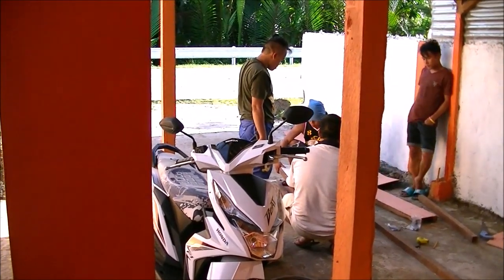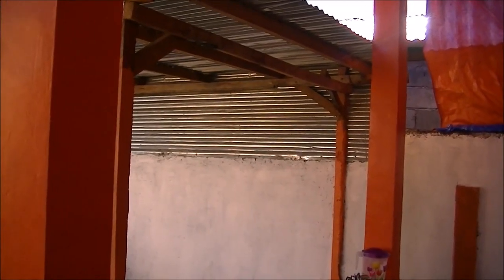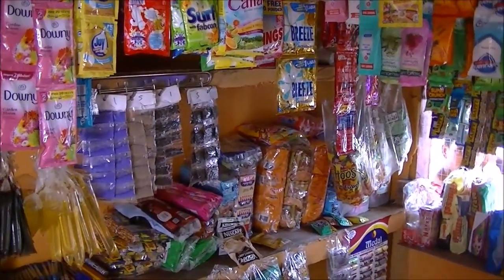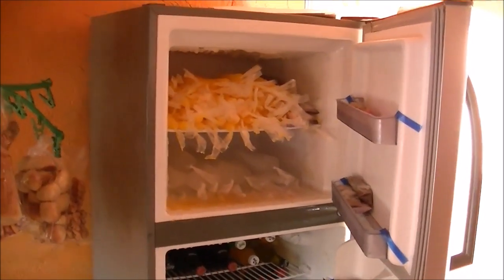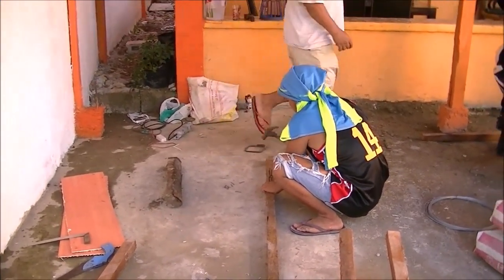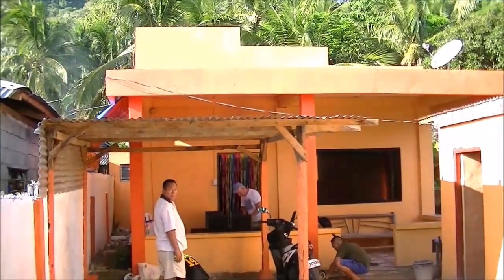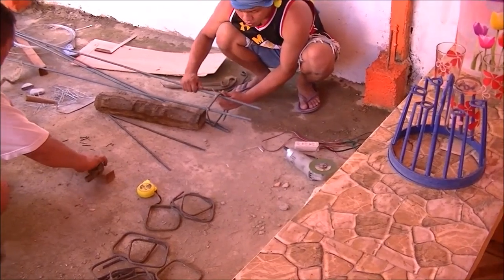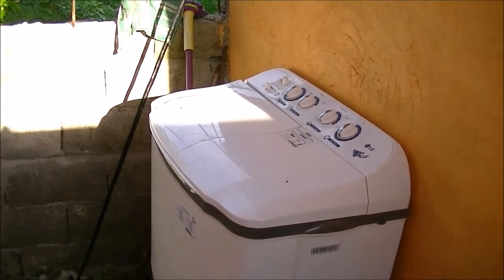Manilyn And Ron's Camiguin Island House Renovations 3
The latest a Manilyn and Ron's little Camiguin Island house. There's a sari-sari store, and a gate is being installed. It was very busy when I was there.